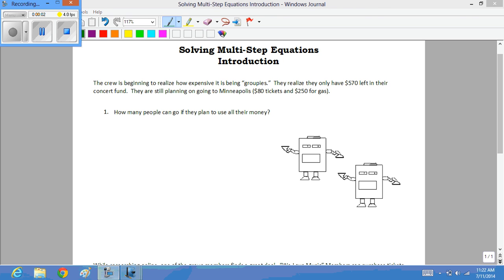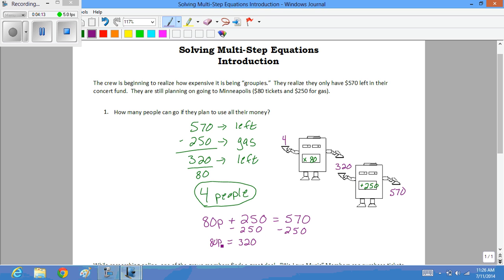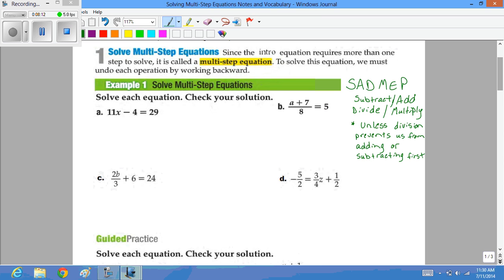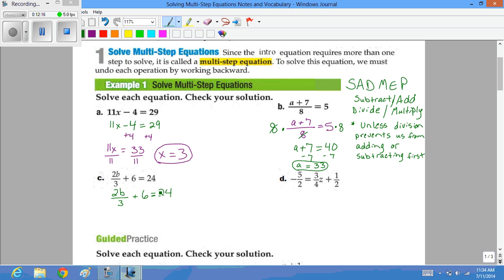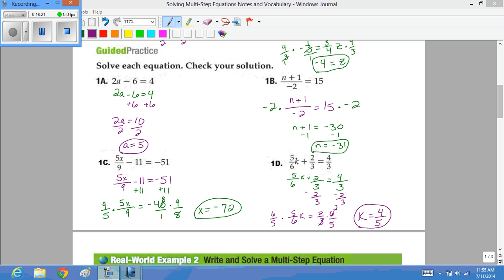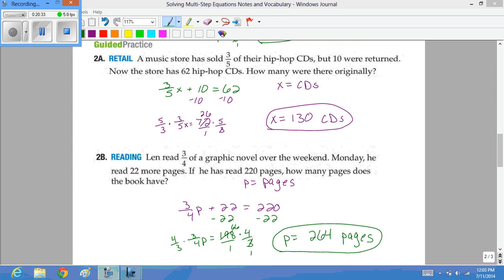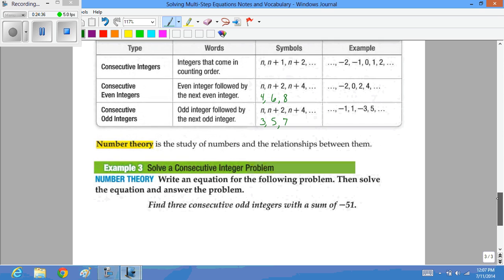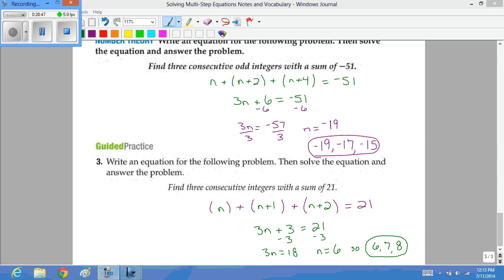Solving Multi Step Equations